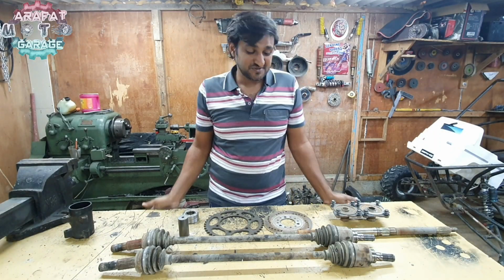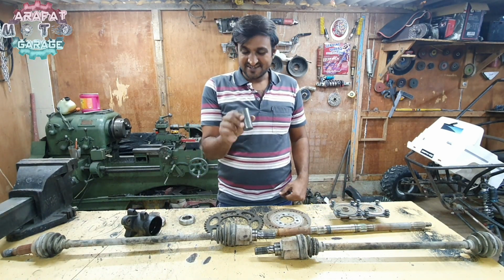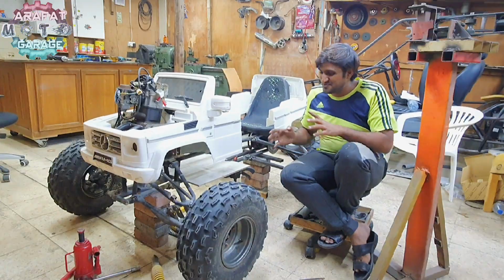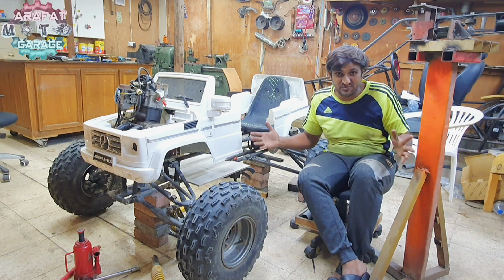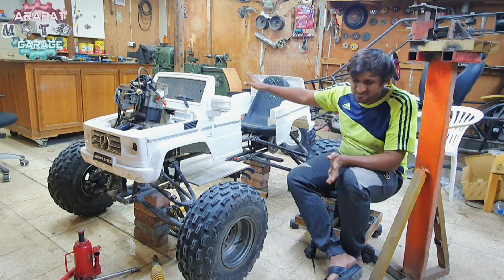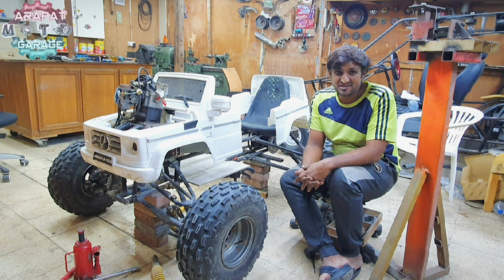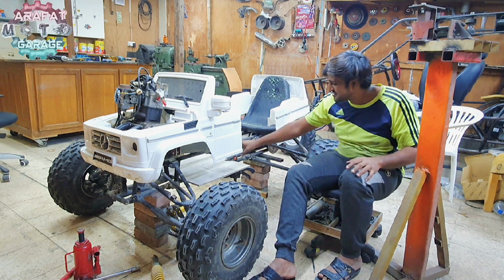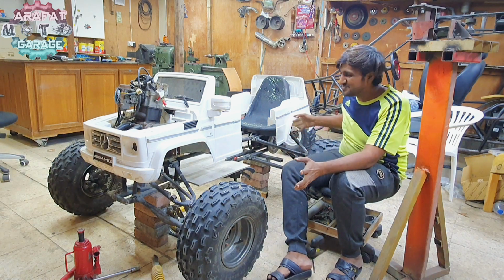How to Build IRS Axle for Go Kart